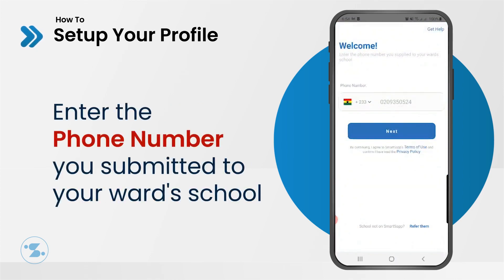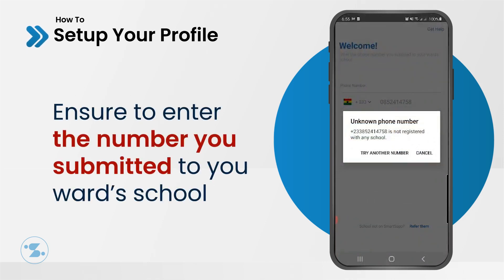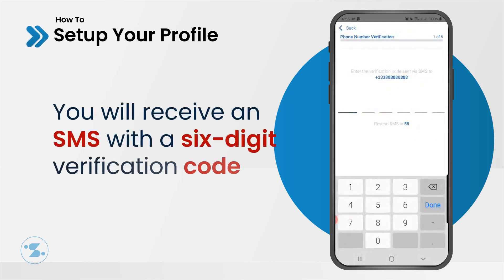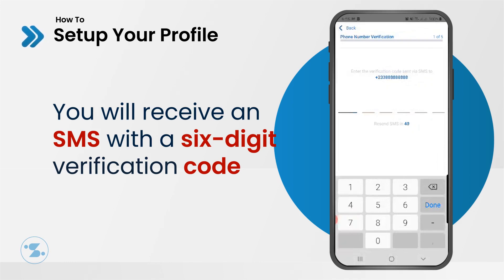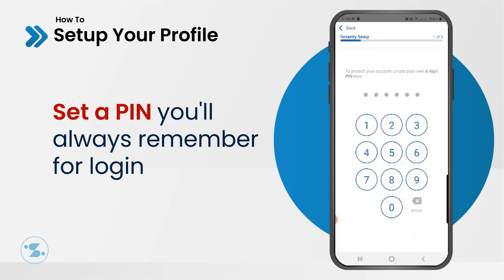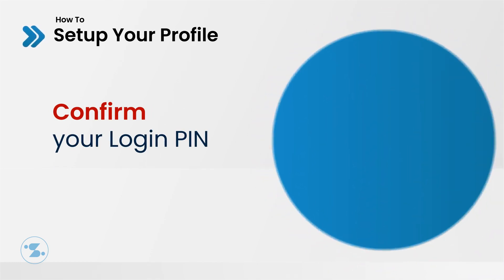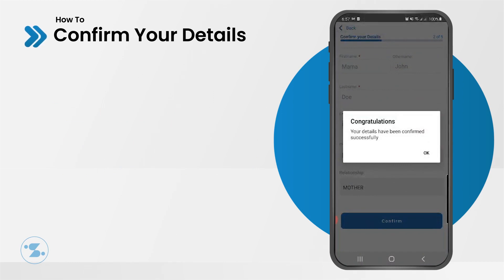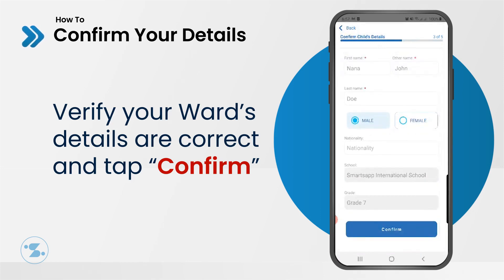Getting Started With SmartSapp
Welcome to SmartSapp tutorial.
In this video we're going to get started with using the SmartSapp Mobile App. We'll go through how you can
1. Download and install the app,
2. Setup your profile and
3. Confirm your details

By the end of this tutorial, you should now your way around the SmartSapp Mobile App